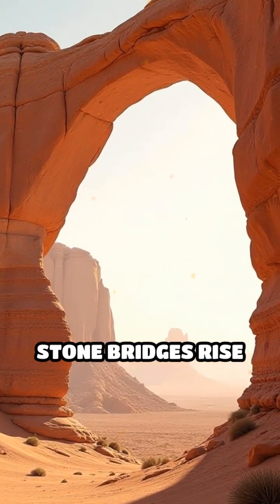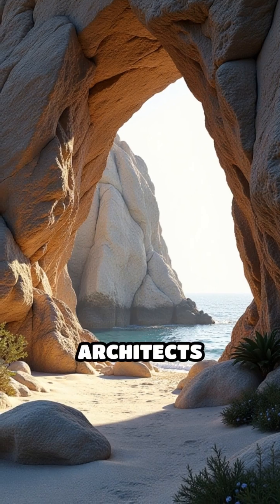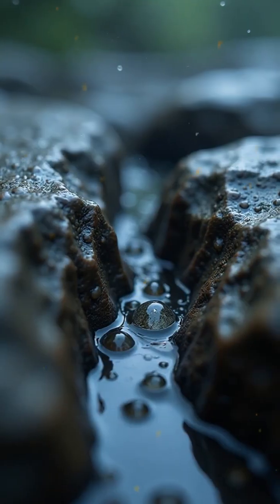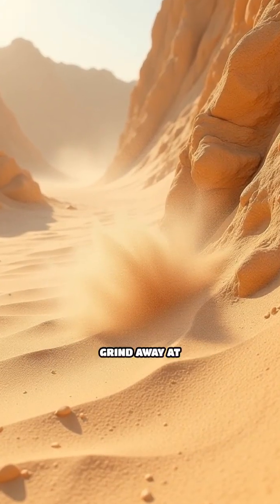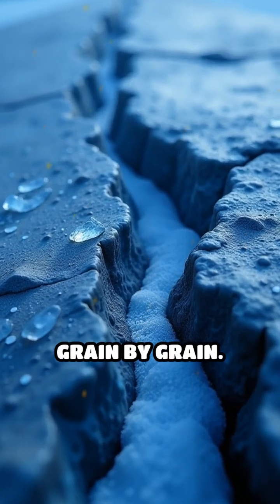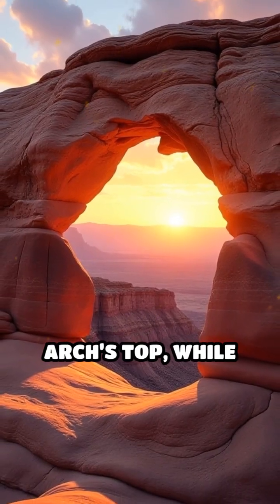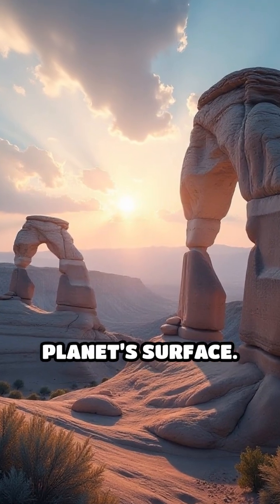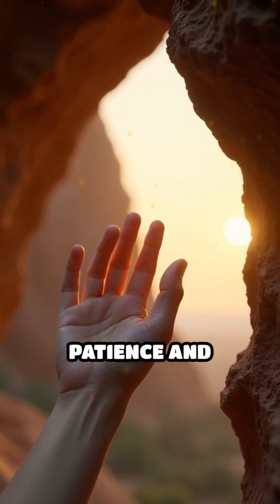How Nature Carves Majestic Stone Bridges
Discover how time, wind, and water work together to create breathtaking natural arches. Geology has never been this mesmerizing!